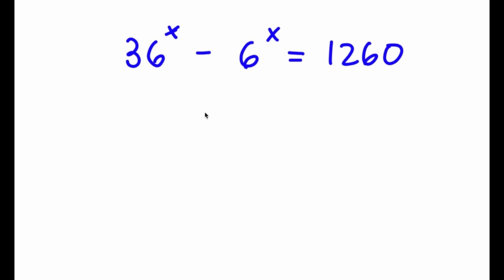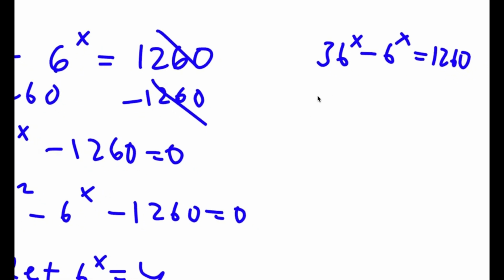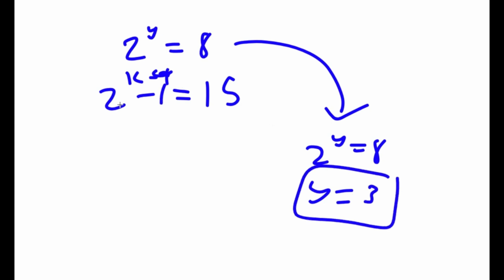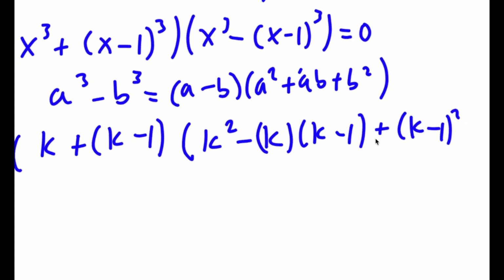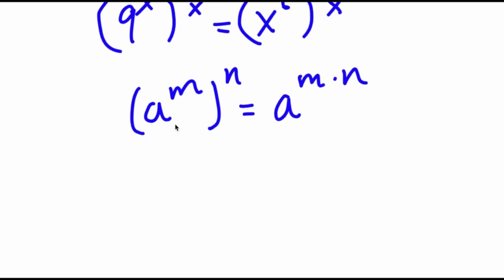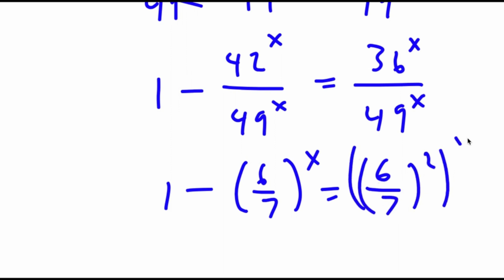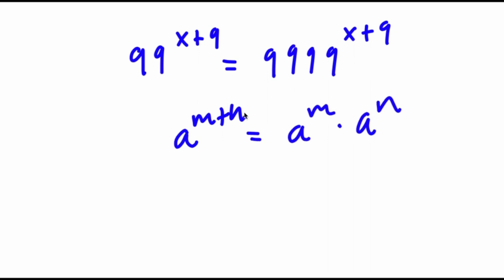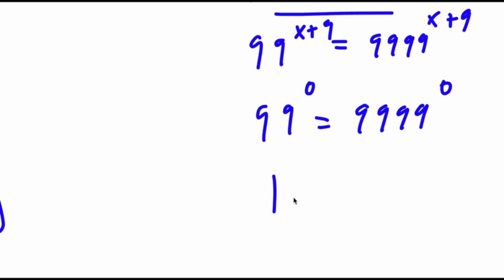A Simple Problem Thats Not So Simple | A Nice Exponential Equation